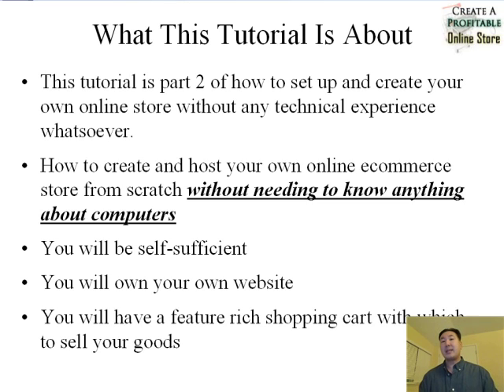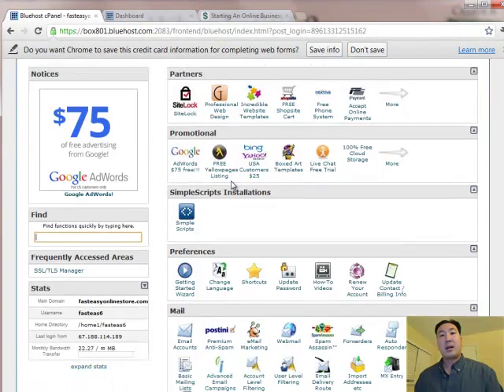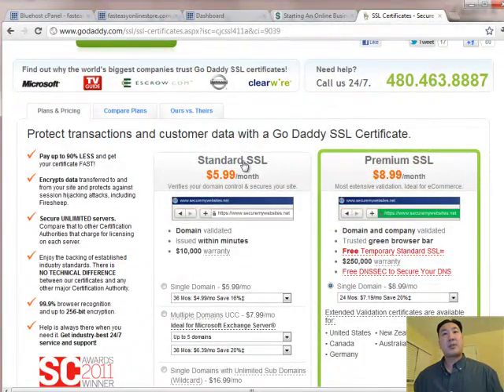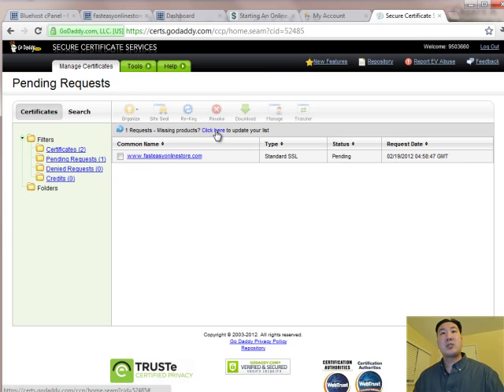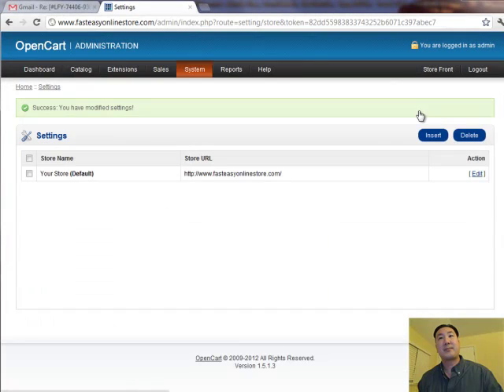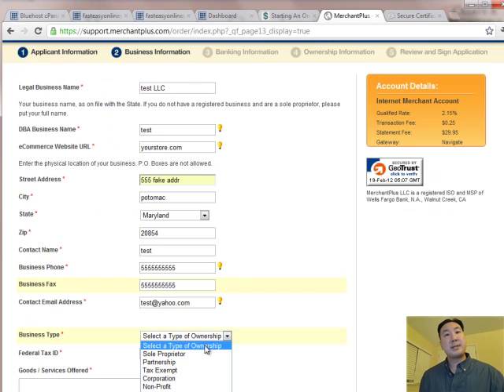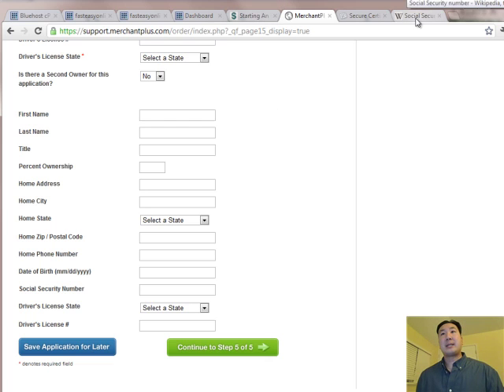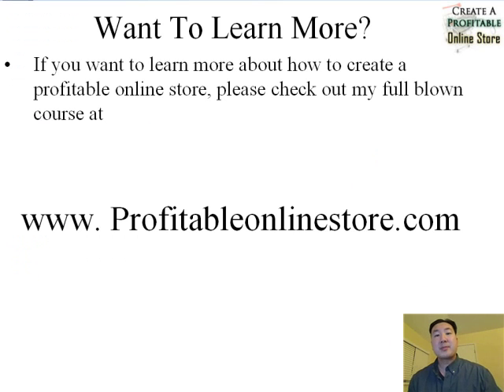How To Accept Credit Cards And Secure Your Online Store With SSL Without Any Technical Experience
This post is part 2 of a 3 part series on how to create your own online store and own your own website without any technical experience required. Today, I'm going to show you how to make your website transactions secure with SSL and how to install credit card processing on your online shop.  Open Cart is used as an example here